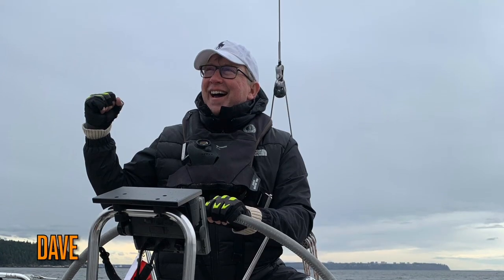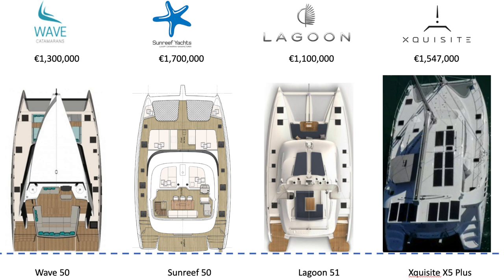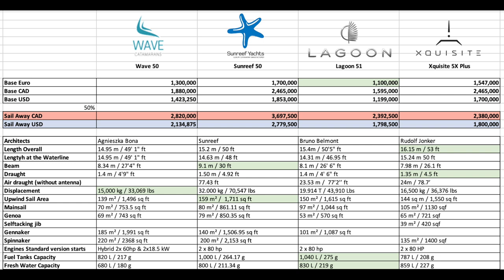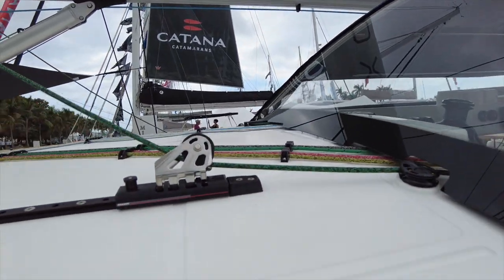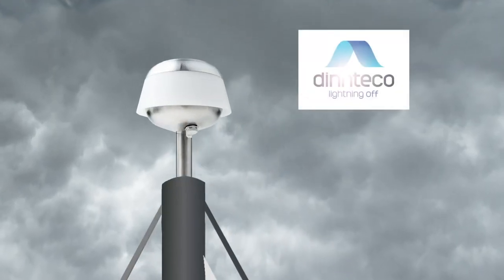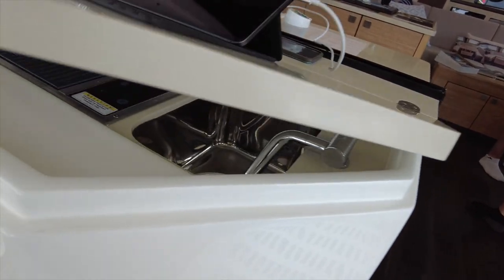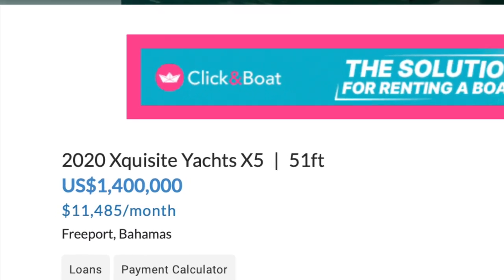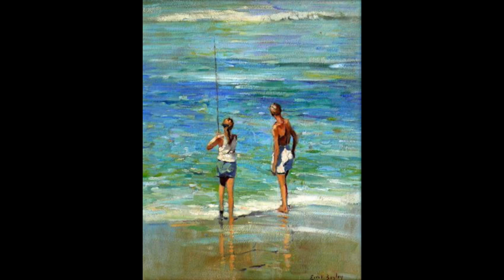Xquisite X5 Plus. Tour, review, and ideas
2022 Xquisite X5 Plus

Xquisite: Phoenix Marine Manufacturing, Corner Johns van Niekerk and, Christopher Starke St, Atlantis, Cape Town, 7539, South Africa

From high above Vancouver, we head east across the continent, the Atlantic and all. The way across France to its Mediterranean shores and the home of last weeks guest Yacht the Gunboat 57 in picturesque La Grande-Motte. From here we head way South down to the Western side of South Africa and the yards of Phoenix Marine where each Xquisite X5 is born. Finally we head Southeast to the Stellenbosch wine region for our wine pairing this week, the  Stellenbosch The Mentors Cabernet Franc 2018 by KWV.

With access to grapes from more than 50 farms and 400 vineyard sites across the Western Cape's Paarl, Stellenbosch, Swartland, Perdeberg, Malmesbury, Darling, Elgin, Robertson and Wellington regions, KWV's ability as a commercial producer to source the finest quality grapes for a premium expression of the Cape Winelands is unrivalled.

The winemaking team handle the grapes expertly before and during transport to KWV's cellar facilities in Paarl. This site covers nearly 32 hectares, at the heart of which stands KWV's imposing Cathedral Cellar, built in 1930.

Innovation Corner

Lightning is a natural phenomenon in which electrical charges that accumulate on the clouds, are discharged to the ground when the lightning strike connects to the mast (ascending leader) releasing an enormous current.  This is called neutralization or instantaneous compensation of the electric field.

Traditional lightning protection tools use a lightning rod, cables and grounding materials on the bottom of the hull to try and conduct that huge amount of current to ground with as little damage to the vessel as possible.

But a direct lightening strike is only half the equation. The high frequency electricity that forms even an indirect strike near your vessel, can travel through the water and the air and still cause catastrophic damage to electronics and boat systems.

According to reports from our BoatUS Marine Insurance claim files, the odds of your boat being struck by lightning in any year are about one in 1,000. Some states, such as Idaho, have no lightning claims (no surprise). But for those of you with boats in Florida, nobody has to tell you that the odds there are greater. Much greater.

Thirty-three percent of all lightning claims are from the Sunshine State, and the strike rate there is 3.3 boats per 1,000. Not surprisingly, the majority of strikes are on sailboats (four per 1,000), but powerboats get struck also (five per 10,000). Trawlers have the highest rate for powerboats (two per 1,000), and lightning has struck houseboats, bass boats, and even PWCs. Lightning-strike repairs tend to be expensive and time-consuming, but there are things you can do to lessen the damage after a strike.

NOAA estimates a strike contains around 30,000,000 volts, and a quick zap to a 12-volt device will certainly destroy it. But lightning is like horseshoes: "Close" counts. There can sometimes be collateral damage when a nearby boat gets hit, either the result of the lightning's powerful electromagnetic field or the current induced by the field running through the boat's shore-power cord. This can create strange problems; some electronics may work fine, others that are adjacent might not, and still others may only work partially. In some cases, compasses have been off by 100 degrees.

Repair costs are significant and typical repair times are from six to eight months. Owners are without their boats for extended periods but continue to pay crew, dockage, insurance and other ongoing expenses.

DDCE Lightening Strike Prevention and Indirect Lightening Strike Damage Protection

As opposed to trying to control or redirect the massive energy of a direct lightning strike, the DDCE lightning suppressor is designed to prevent the direct impact of lightning on the protected boat.

Theoretically, it does this by collecting the positive charges that flow from the surrounding area and from the grounding plate on the bottom of the unit, and the negative charges from the atmosphere on the upper part of the unit. Both positive and negative charges are neutralized gradually sending a weak current back to the grounding plate.

Art of The Region

For our art of the region this week we have Errol Boyley's "Fishing"

Errol Boyley was a well-known South African landscape painter who primarily worked with oil paint. He was born in East London, South Africa, on 31 May 1918 and studied at the South African School of Arts. After completing his studies, he began a career as a commercial artist, which he pursued for several years before turning to painting.